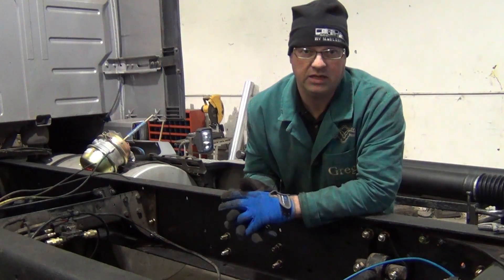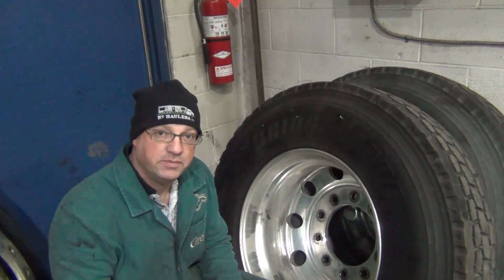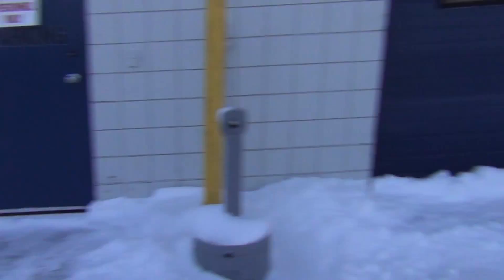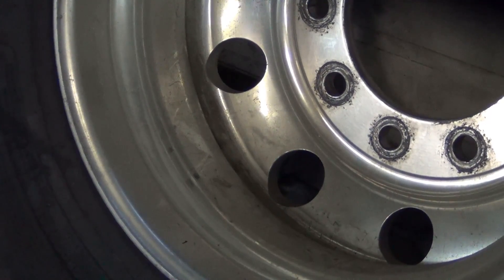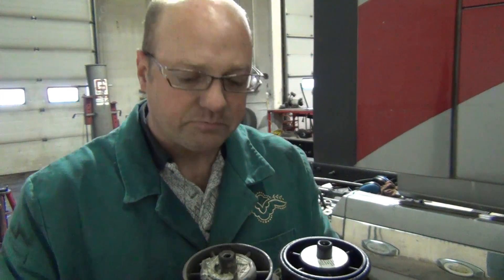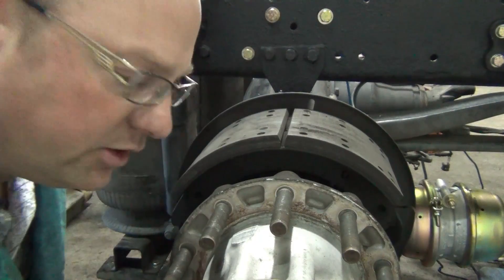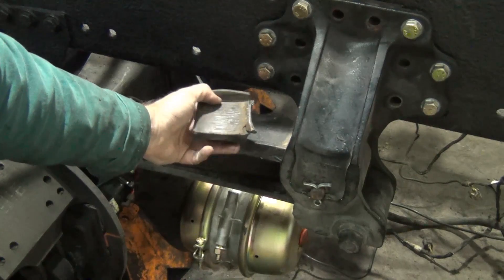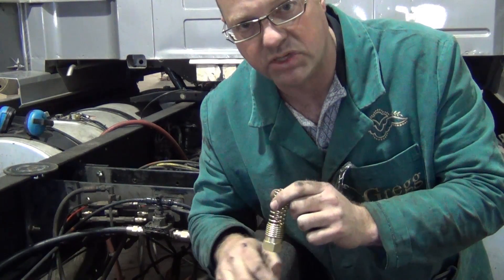How to Build an RVHauler -Step19- Wheels, Cab Bags, Install Driveshafts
Back to our own bay, and the Volvo 780 conversion!   As a surprise for Jack, we decide to take the wheels for a perfect polish.  We will be installing new top-hats and caps, so it wouldn't look right to have some scratches next to nice shiny top hats.  We replace the cab air bags, and shocks, and see the wear visible on the old sleeper air bags.  We spend some time running and zip-tieing the lines and cables to the outside frame rails.  The faulty air dryer is tested, and replaced.  See the condition of the rear brakes.  Finally, we get the two rebuilt drive shafts installed back on the truck and greased.  This HDT conversion is starting to look like a truck again.